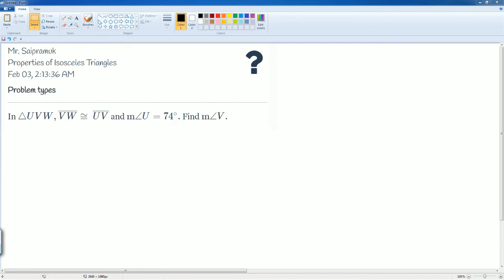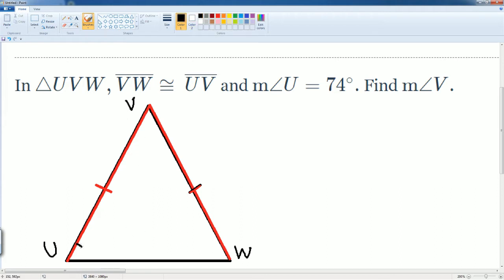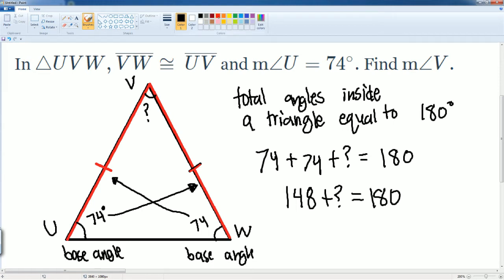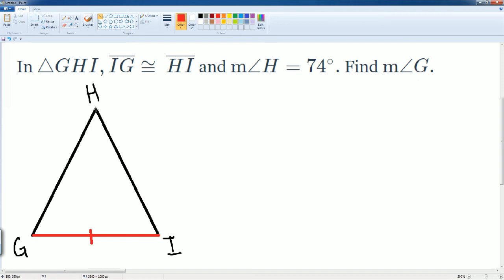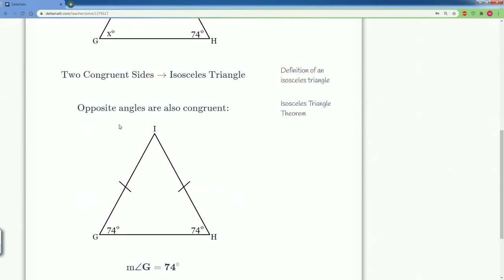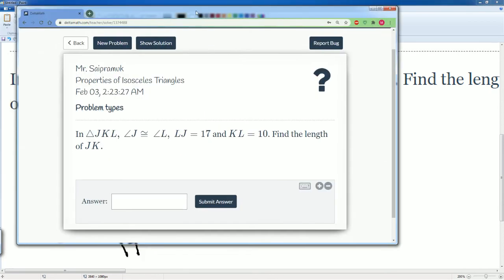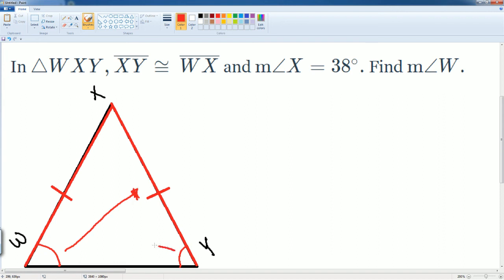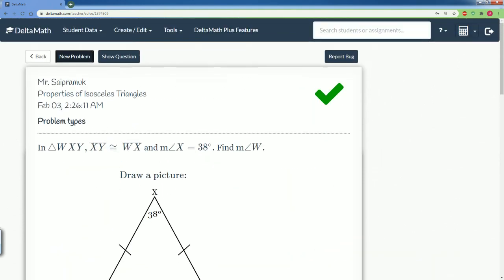DeltaMath Properties of Isosceles Triangles